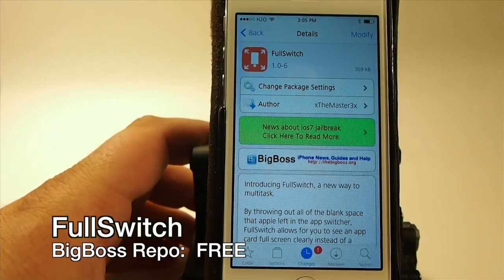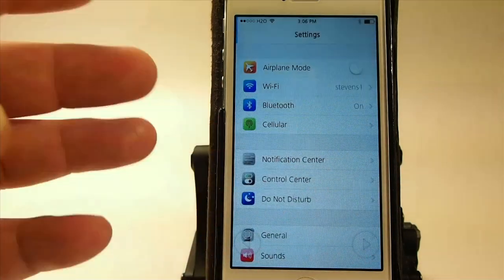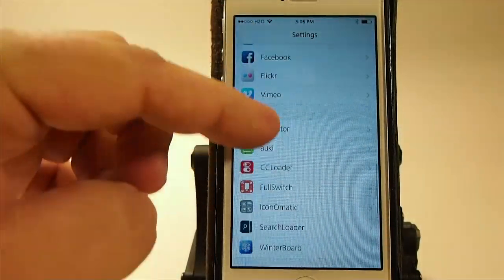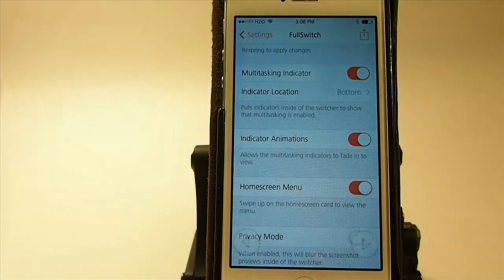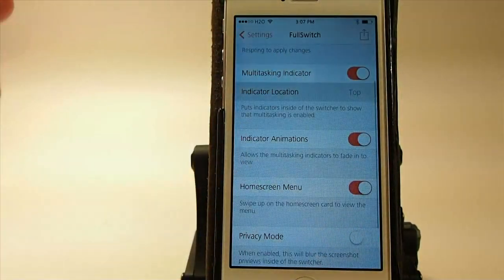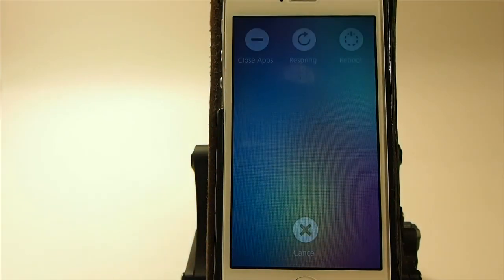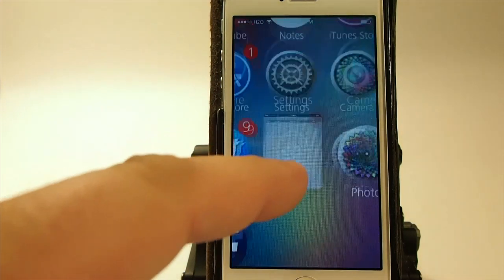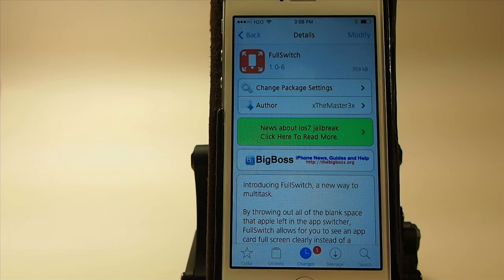iOS 7 Jailbreak Tweak June 2014: FullSwitch Adds New App Switcher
SOCIAL US